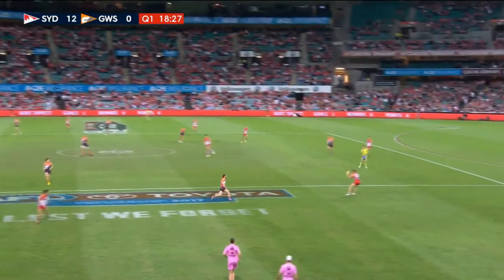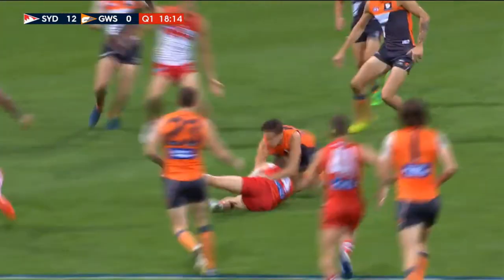Lewis Melican Debut